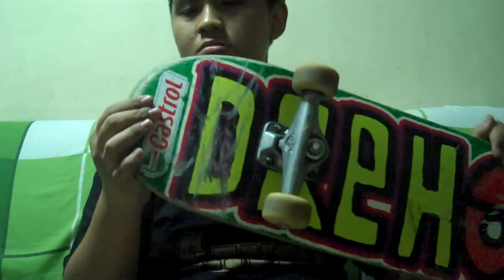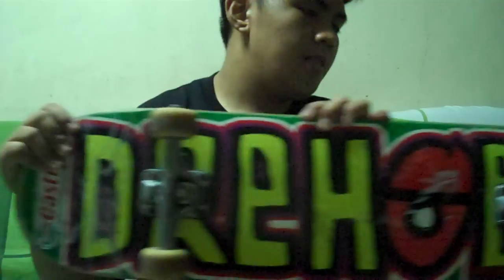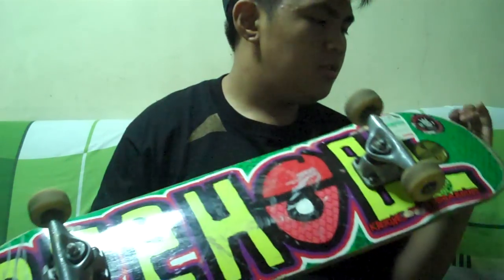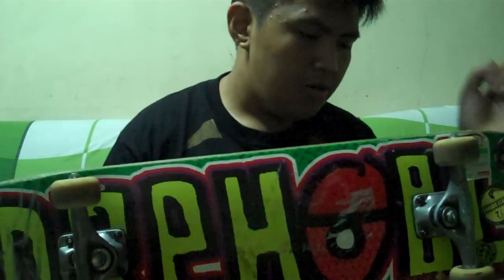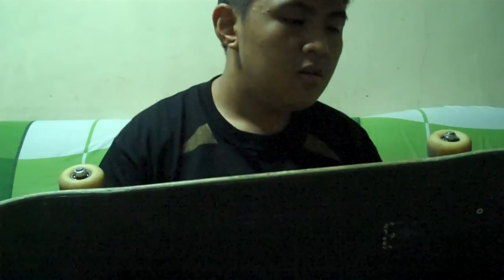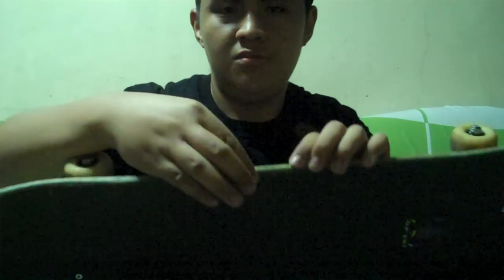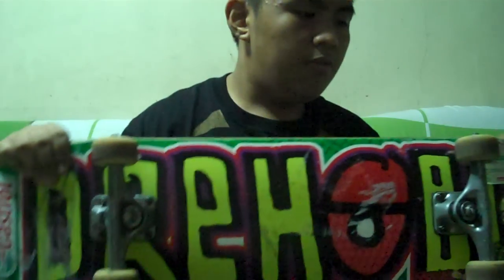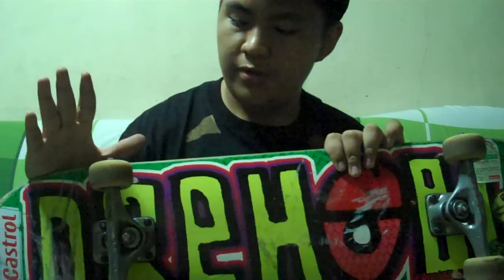Krooked Skateboard Deck Review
my first review!